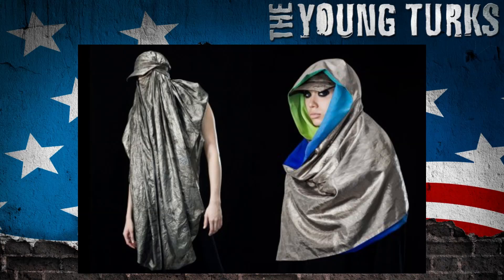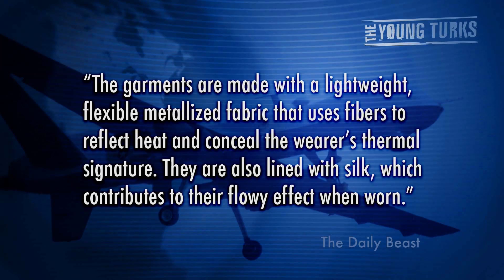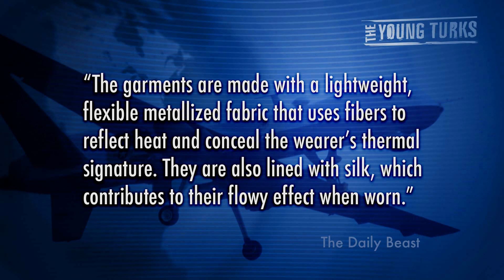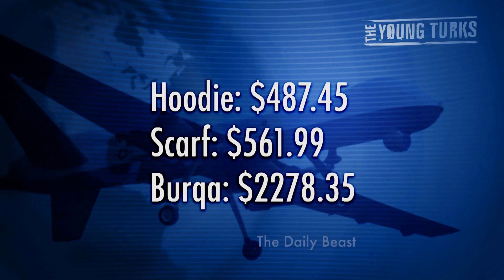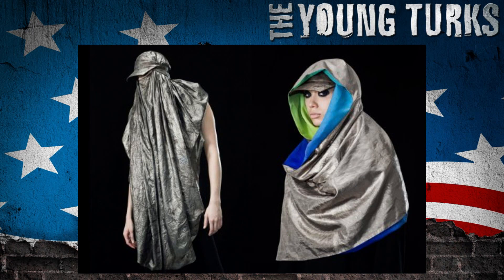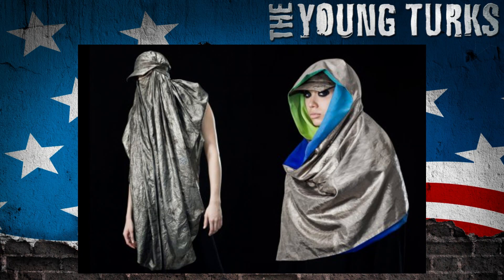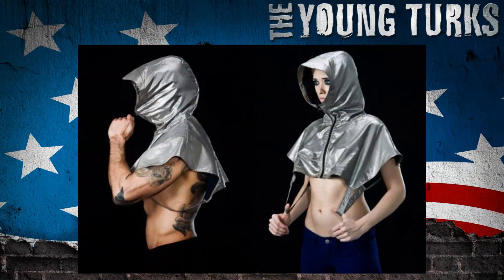Anti-Drone Clothing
"Adam Harvey likes his privacy—and drones are infringing on it.

The 31-year-old artist, based in New York City, is skeptical of the unmanned military aircrafts, which have sparked controversy in recent years due to their potential for civilian casualties and use as domestic surveillance tools. Armed with thermal-imaging cameras, drones can effectively target a subject's heat signature and lock onto it. They can even see through clothing."*

Adam Harvey has designed clothing designed to block out thermal imaging drone surveillance. Does it work?  Who is this marketed to? Ana Kasparian, John Iadarola (Host, TYT University), and Desi Doyen (Green News Report) discuss.